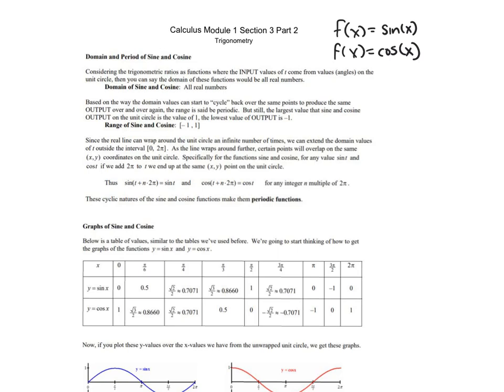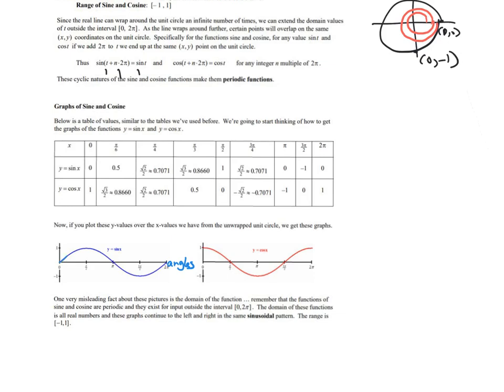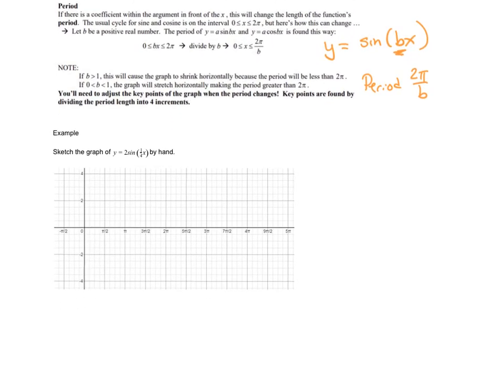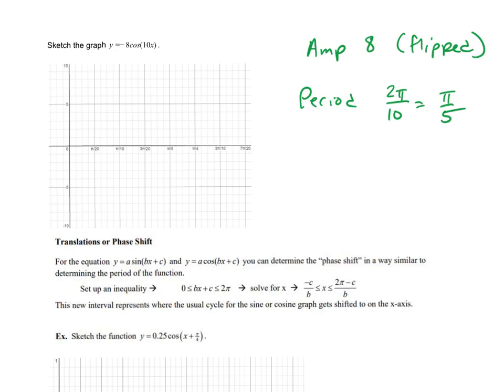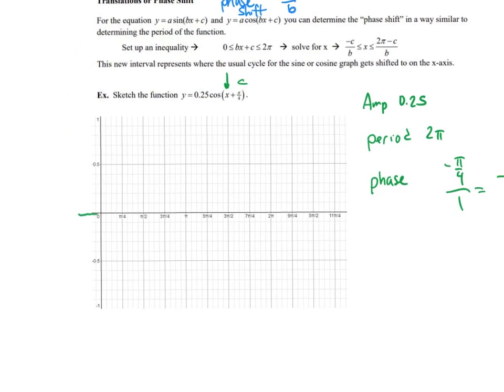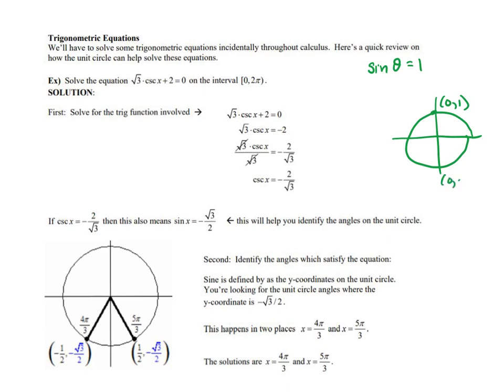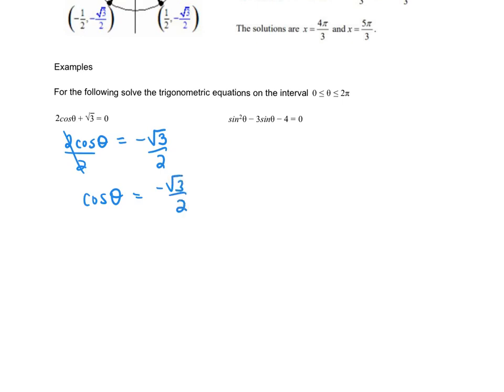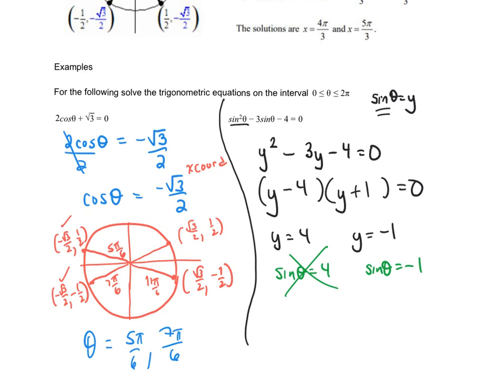Calc 1.3 part 2 dacc